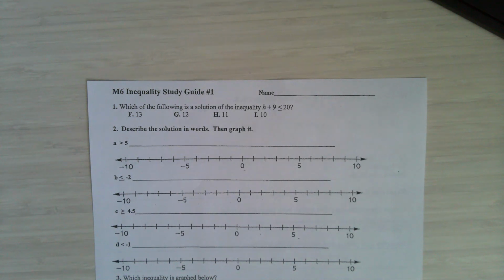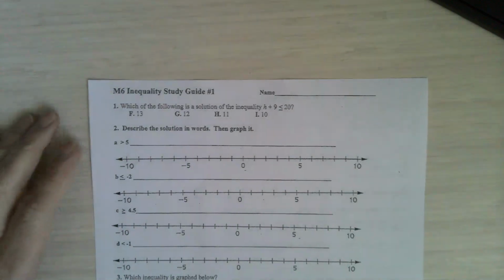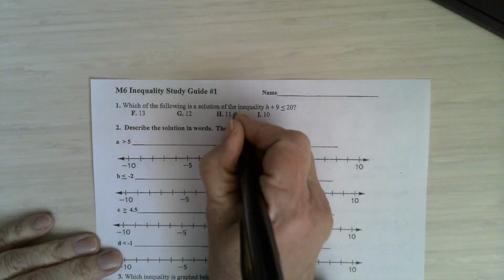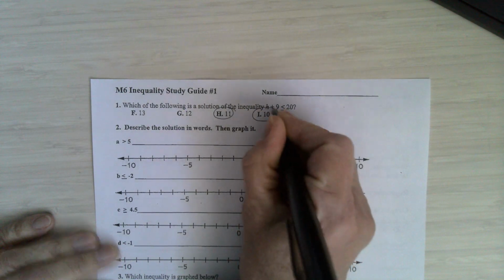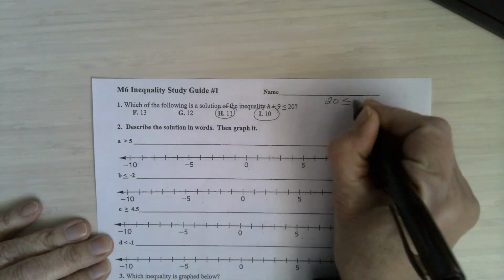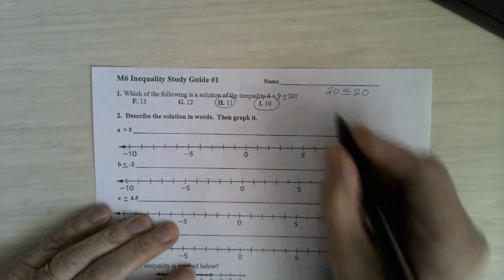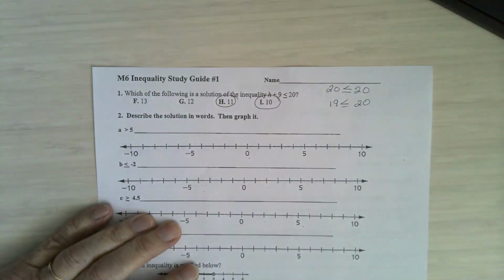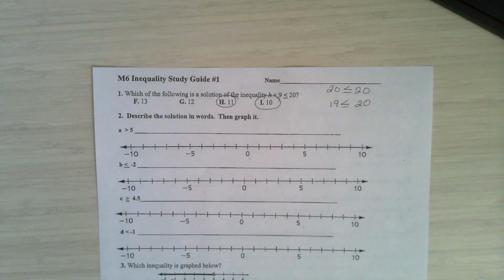M6 U4B SG 1